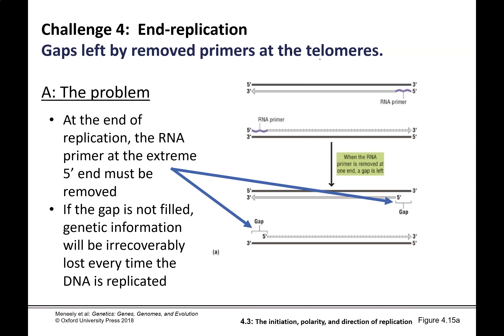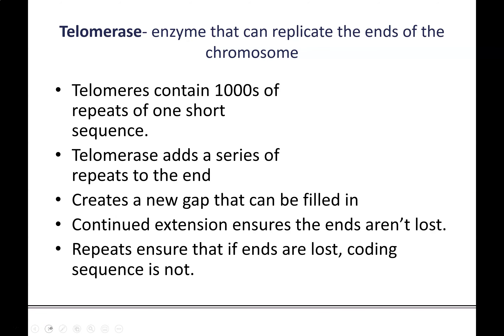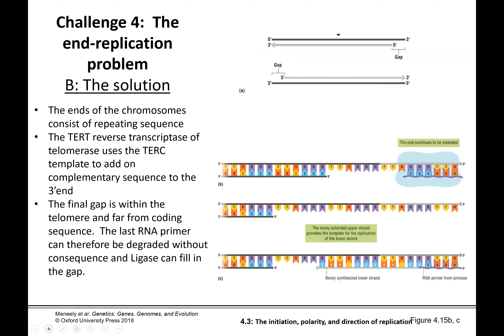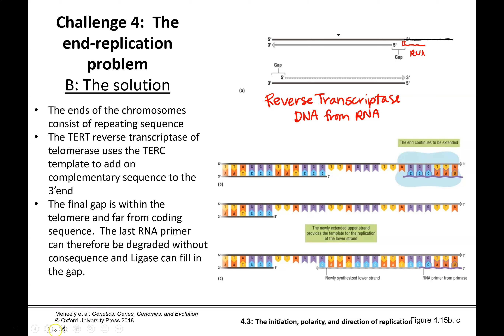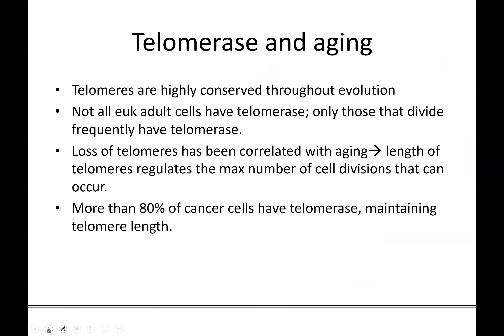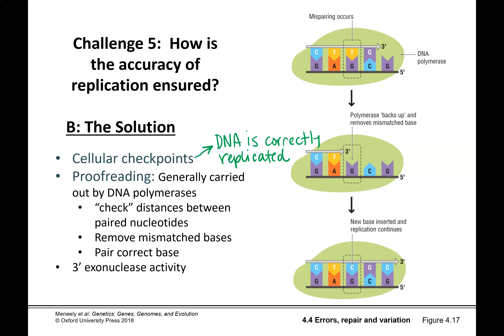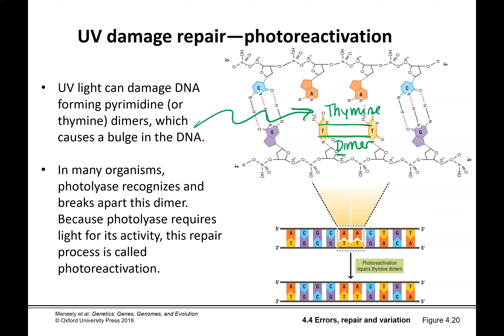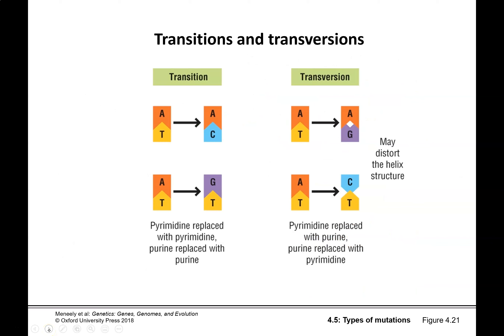Genetics Chapter 4 Part 4 Challenges in Replication 4-5